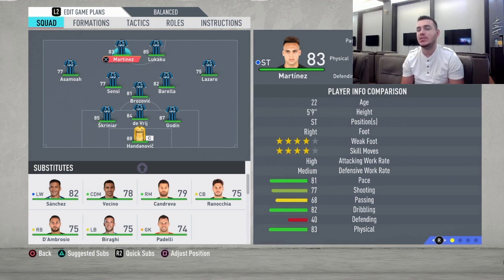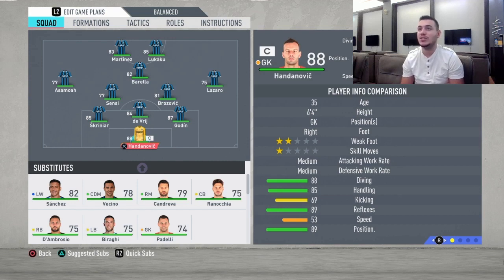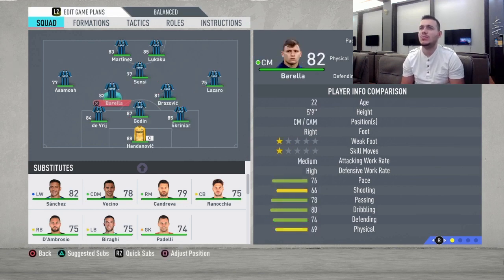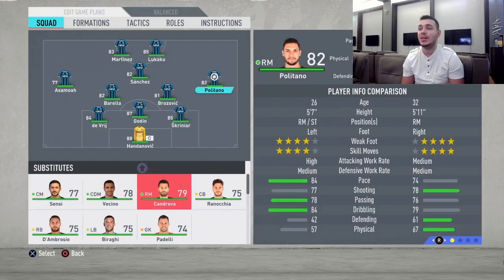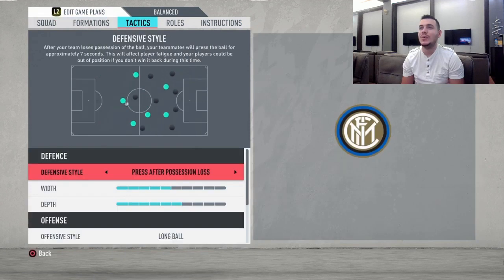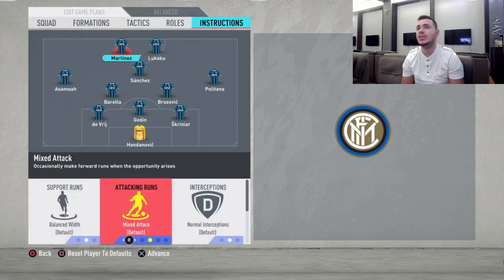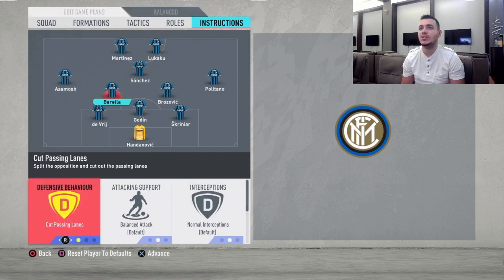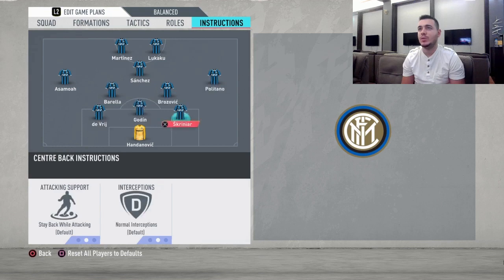INTER (INTERNAZIONALE) - BEST FORMATION, CUSTOM TACTICS & PLAYER INSTRUCTIONS! FIFA 20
This is how inter plays under Antonio Conte in my opinion and it works perfectly...